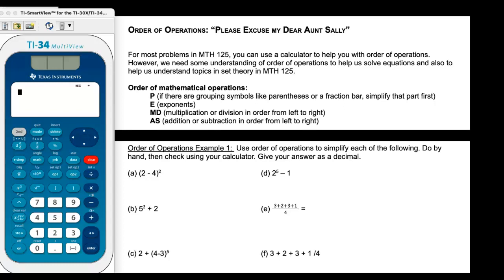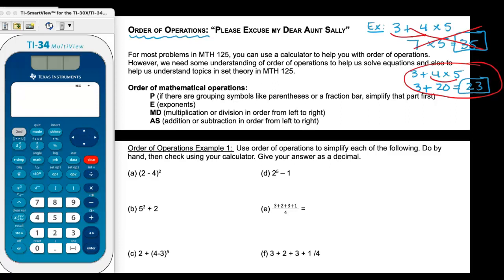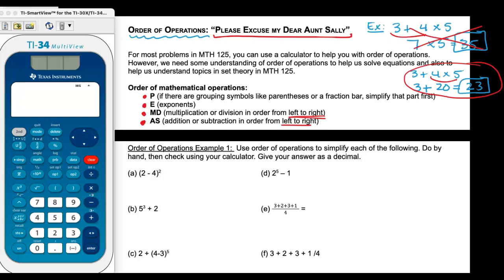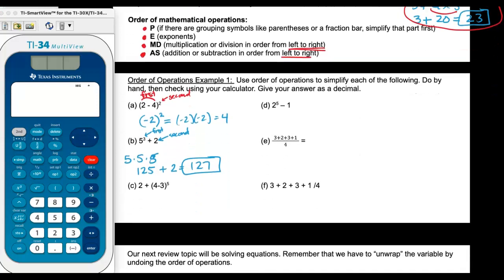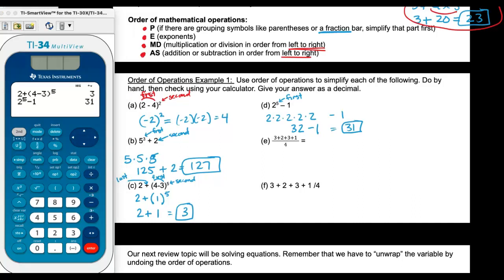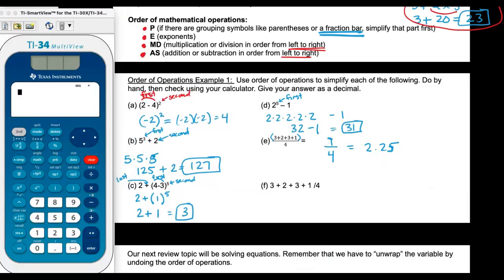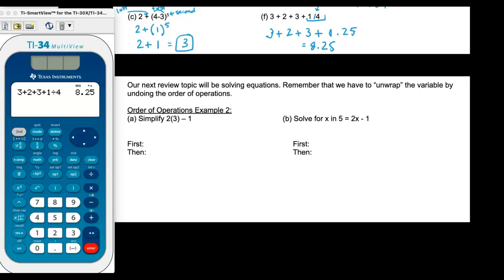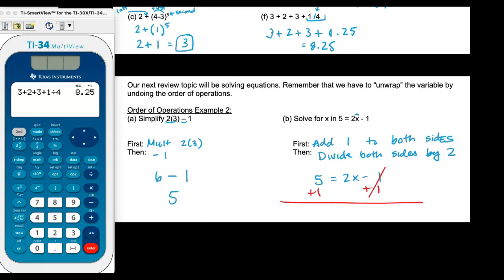MTH 125 Module 0 Video #4: Order of Operations